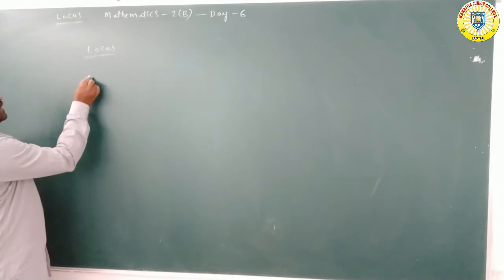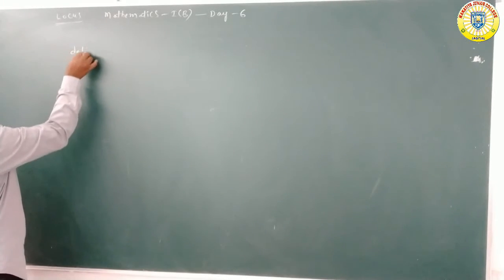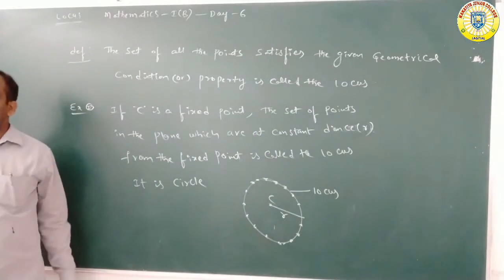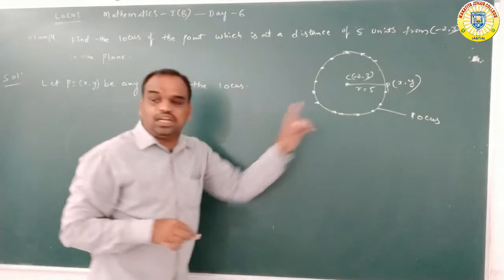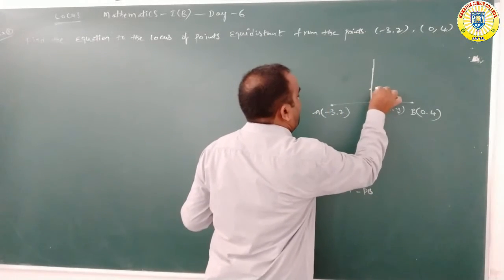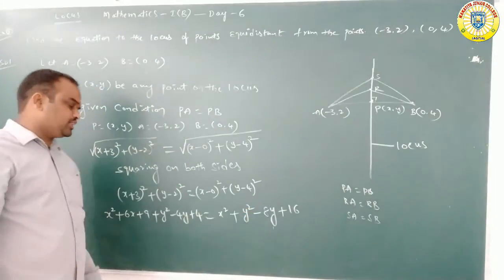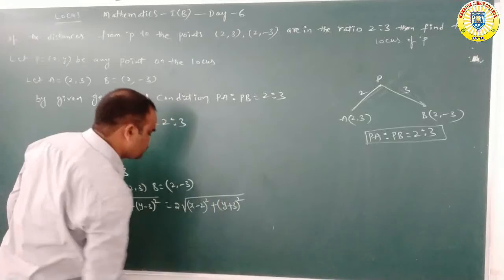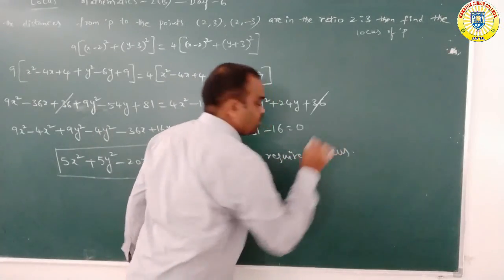FIRST YEAR MATHS - B (DAY-6)